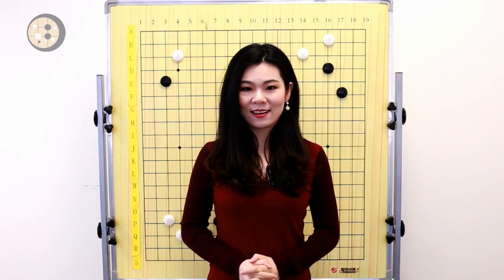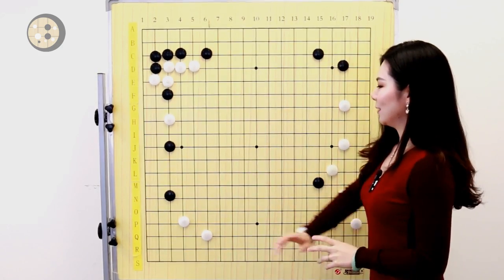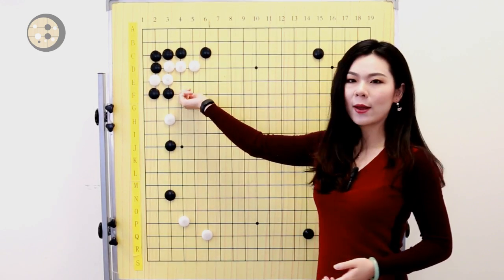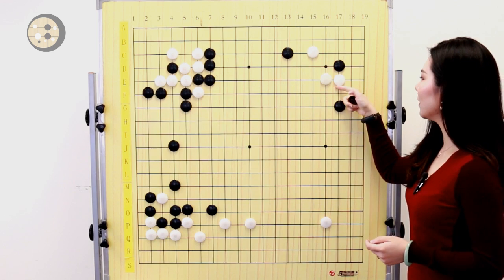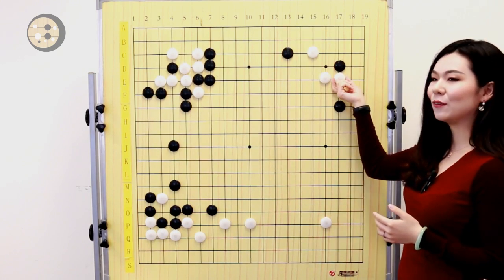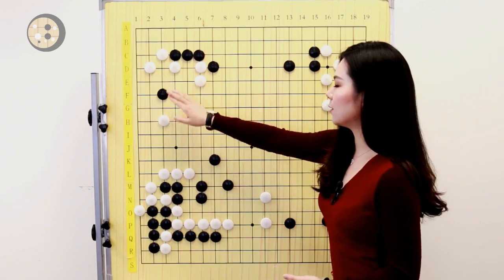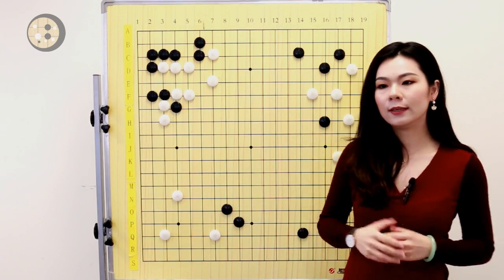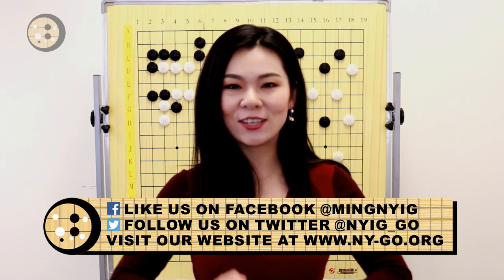Top 5 Go Mistakes in February 2019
1-Dan Professional player Stephanie Yin and the New York Institute of Go presents the Top 5 Mistakes in February 2019:
- 1 Mistake by 30-20 Kyu Players
- 1 Mistake by 19-10 Kyu Players
- 1 Mistake by 9-1 Kyu Players
- 1 Mistake by 1-4 Dan Players
- 1 Mistake by 5-7 Dan Players